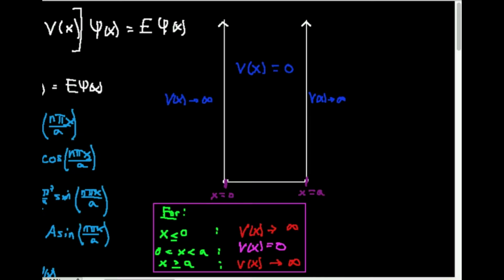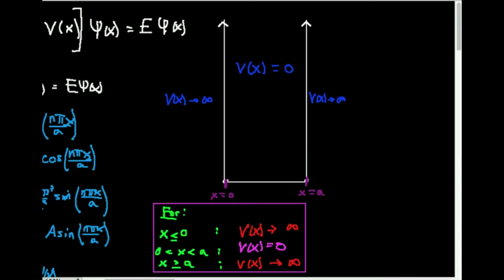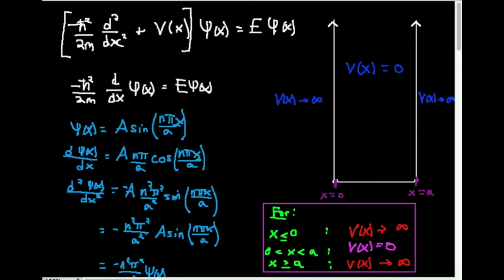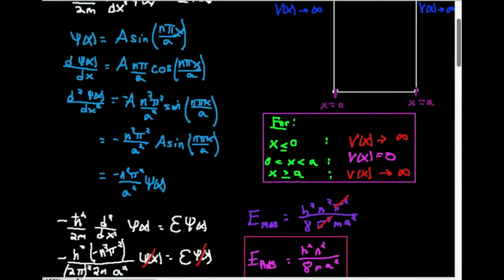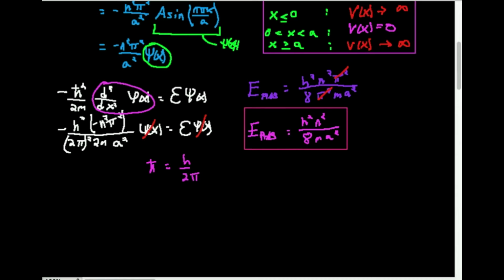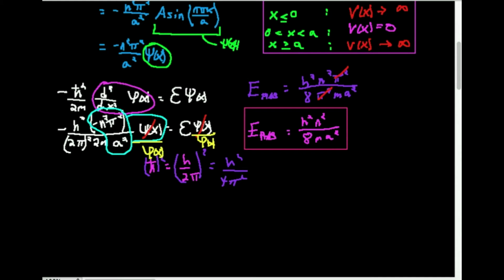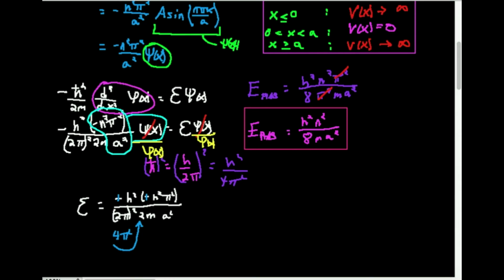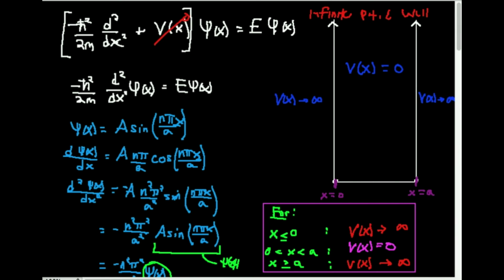QM Applications: Particle-in-a-Box (Derivation)